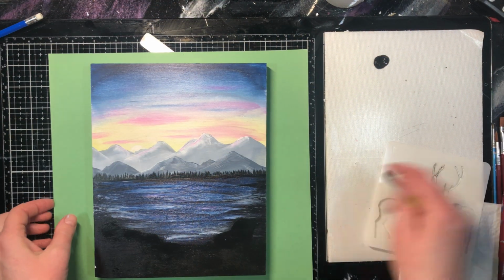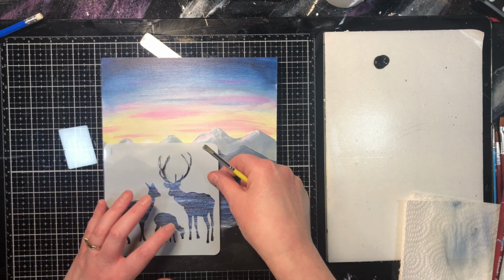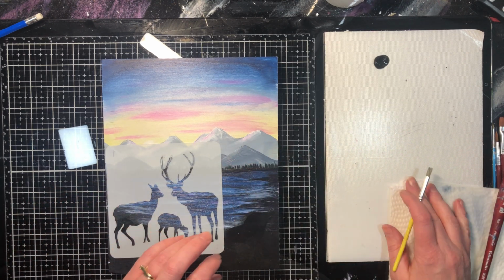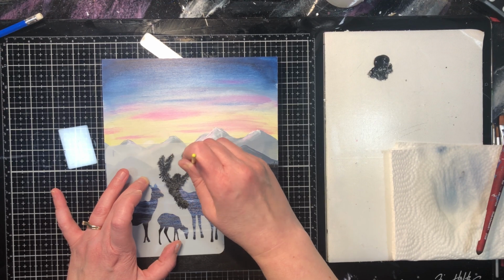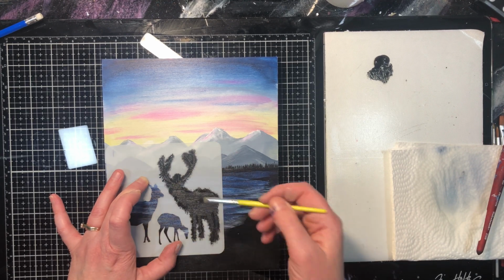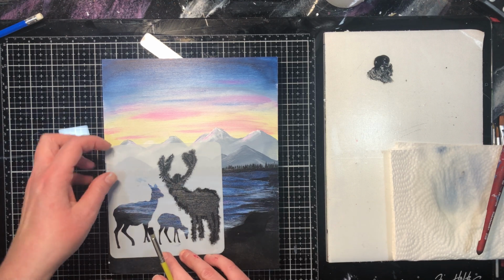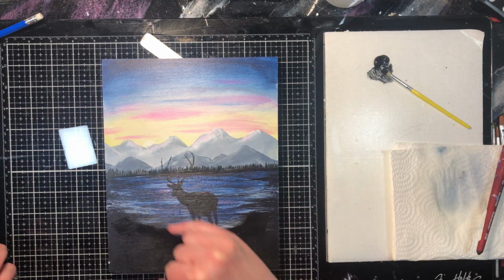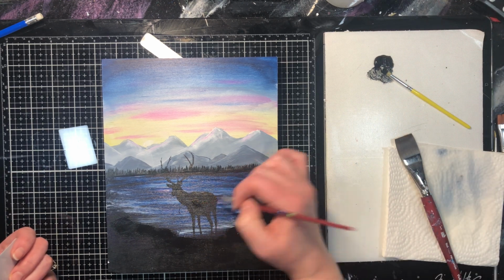Westcoast Acrylic Landscape for Beginners Video 9: Adding the Deer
This playlist is perfect for Beginners wanting to learn some simple techniques for painting with Acrylic paints.  We will work through each part of the painting step by step so that you can work at your own pace and avoid becoming overwhelmed!

The Videos in this playlist were created for a class on another platform (this is why they aren't complete videos showing each project from start to finish).  If you've discovered this playlist midway here is the playlist below and you will be able to click "play all" to watch the whole class playlist

4" wide for drybrushing ➡️ (amzn)
Paint colours used:

NOTE: Hand painted items will never look identical.  My sample and demo painting during the class will have differences in both the blended colours and how the paints mix with each other.  There are so many different factors involved.  Learn to love those differences and enjoy the unique creative process!